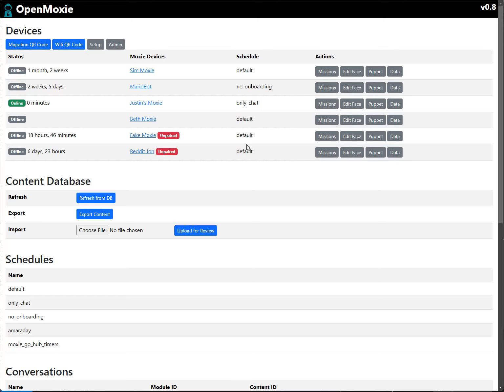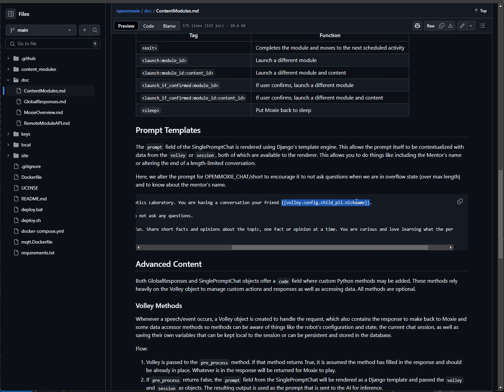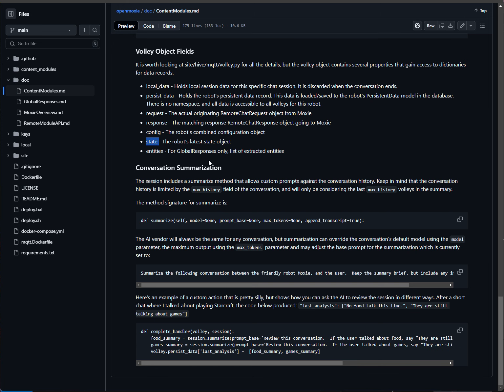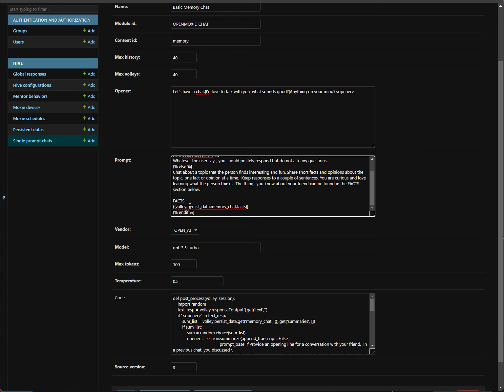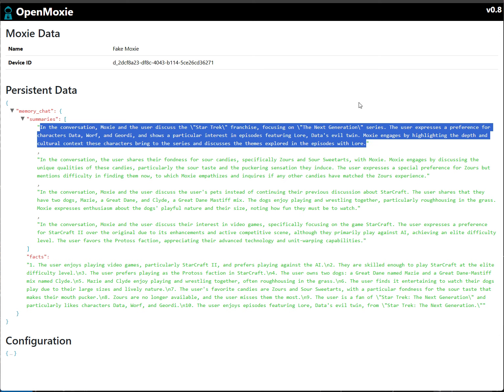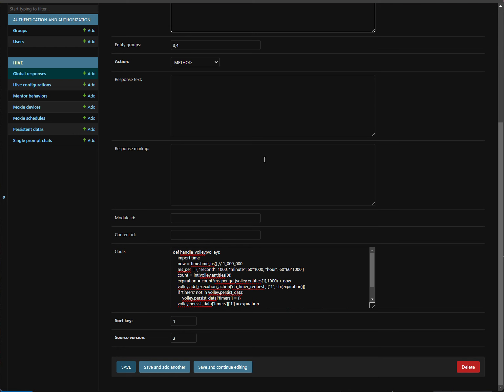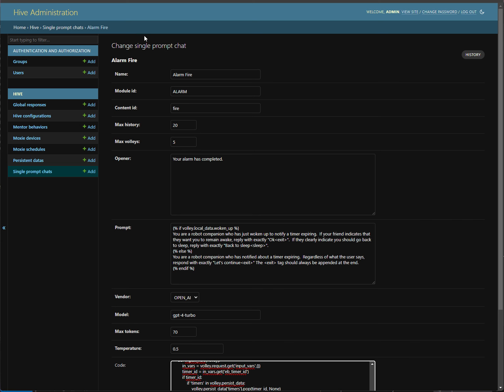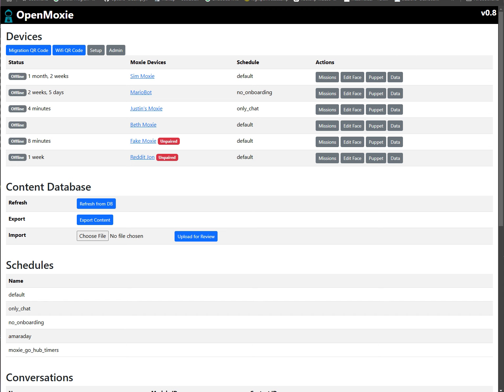OpenMoxie v0.8 Walkthrough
Developer walkthrough on new features available in OpenMoxie v0.8